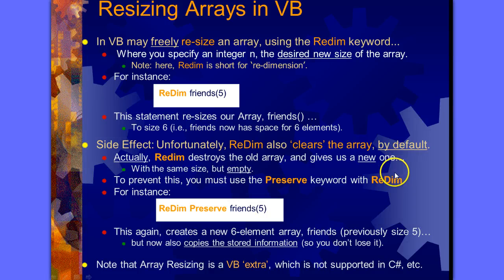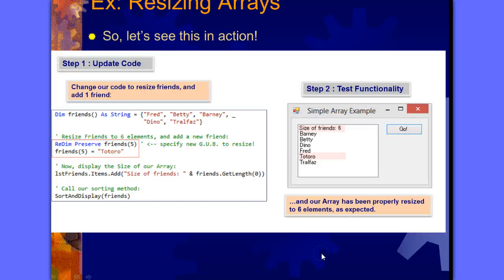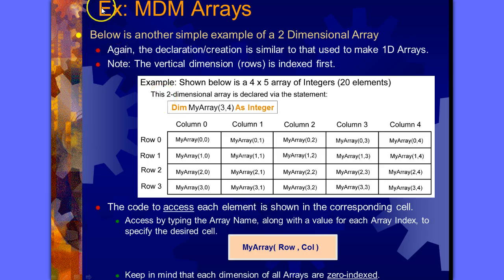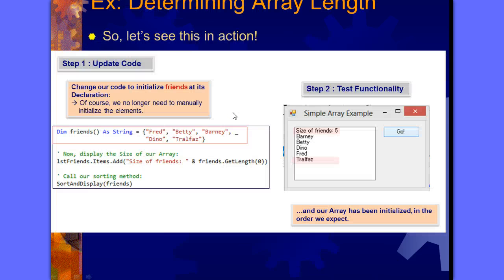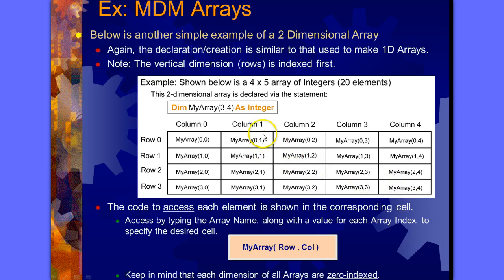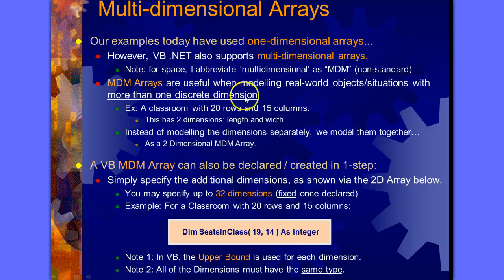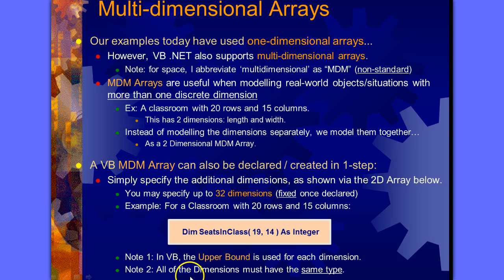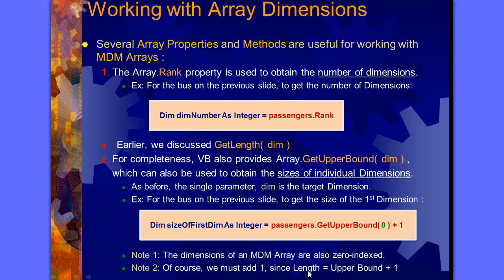Lecture 8 Part 8